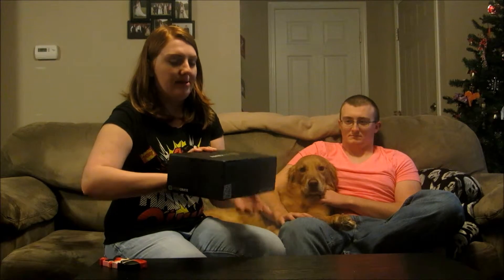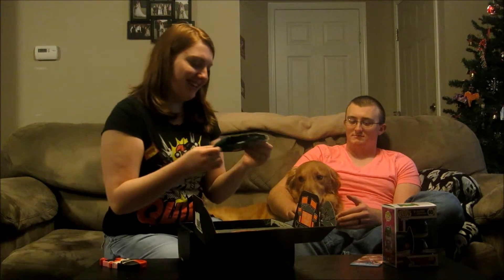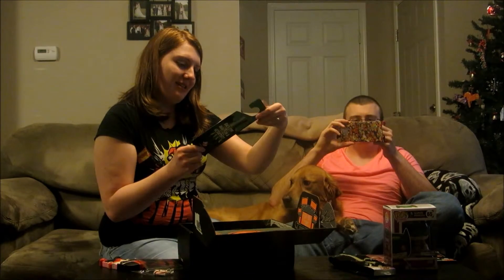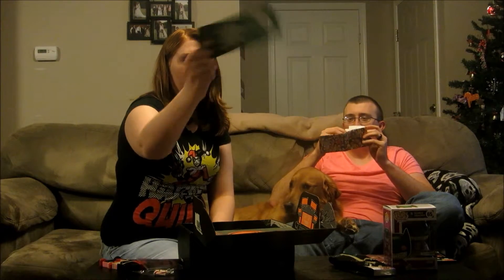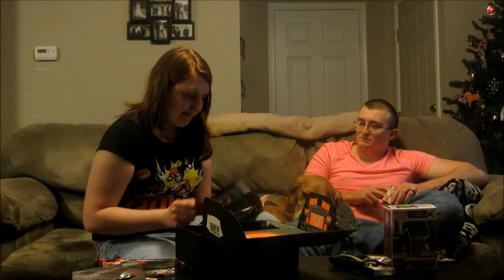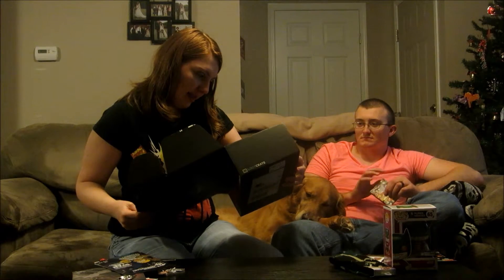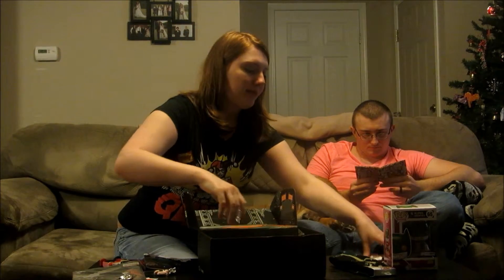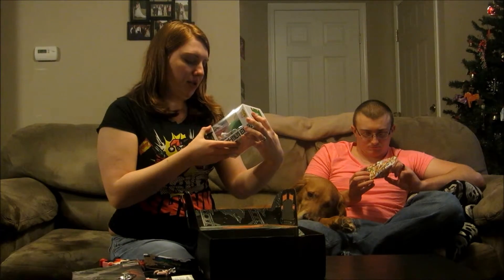December Loot Crate Unboxing: Anniversary!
James, Max and I open our December Loot Crate! I really loved this box. So Batman, Much Love! Also, James was exhausted all day, bless him. Big thanks to the hubs for enduring this video :P